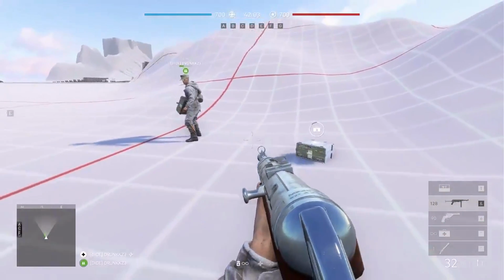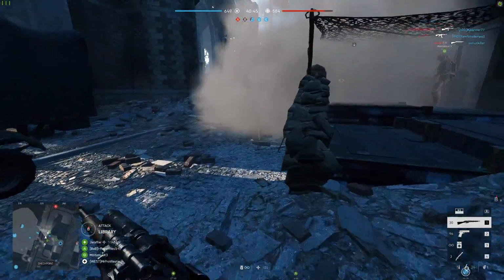Chapter 4 Update FULL PATCH NOTES 📋 Battlefield 5: Defying The Odds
The Chapter 4 update is here and I have the full patch notes to share with you all - this patch sets up Battlefield 5 Defying The Odds to start on Thursday :D